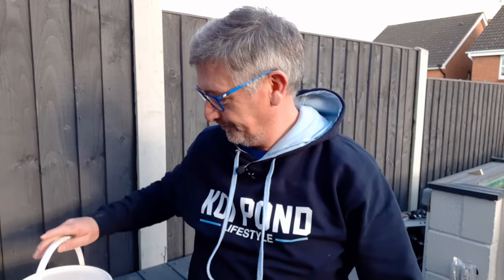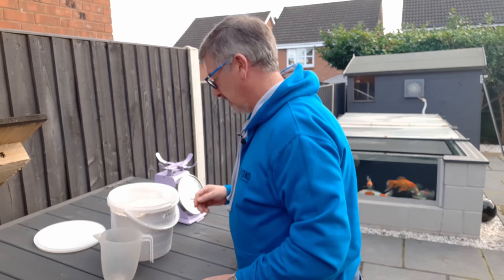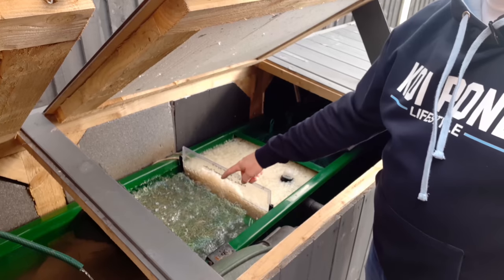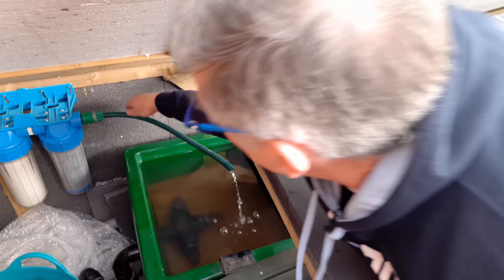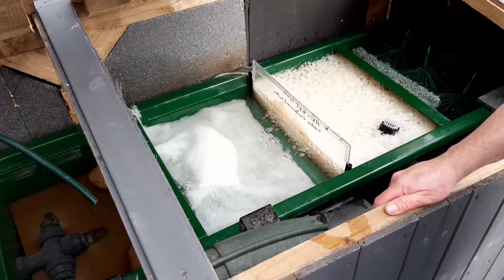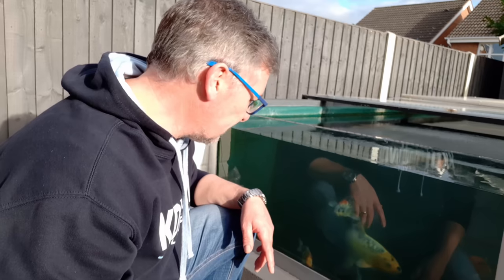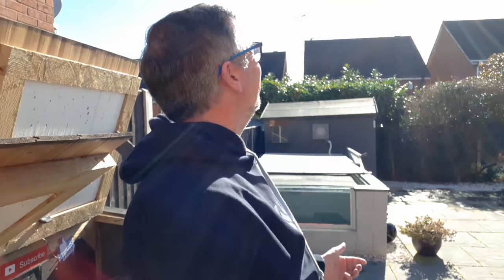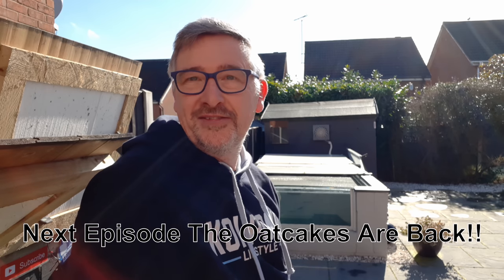KOI FISH POND**KOI MASTERS AVANTAGE TESTING TIME**IDEA FOR A QUICK BAY FILTER CLEAN**SPRING THOUGHTS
Been watching other people using different products and decided to choose one of the popular ones to try in my Pond. From ordering to adding, to the results after the first few days of use of this Product.
Tried another FILTER CLEANING IDEA that I've been wanting to test for a while to assist when adding products that create short term waste, with some GREAT RESULTS!!